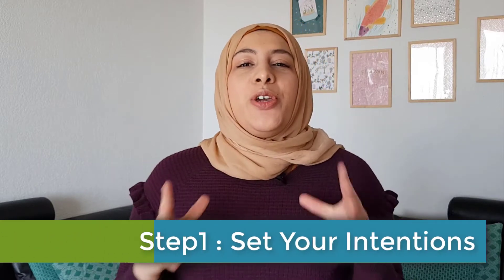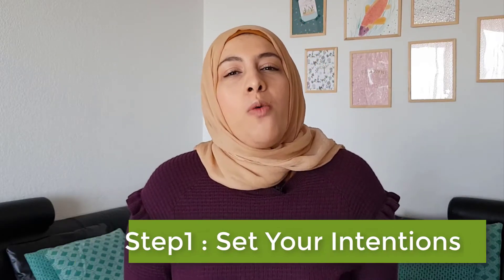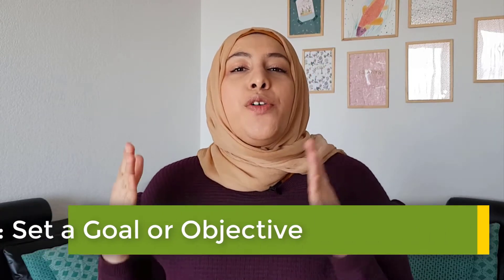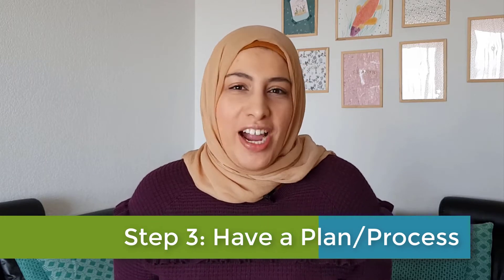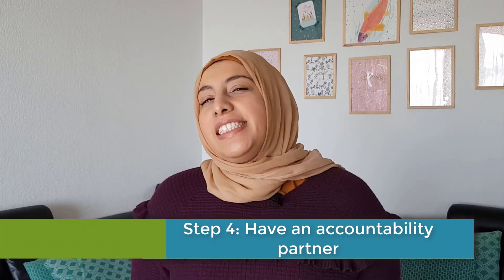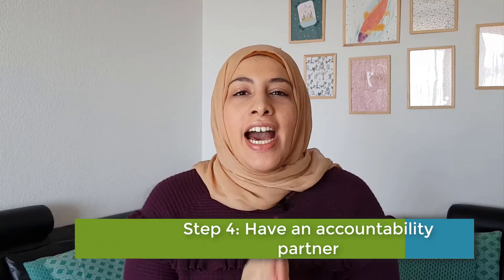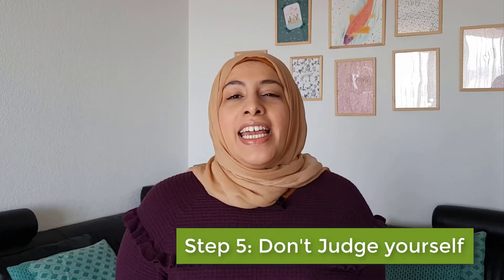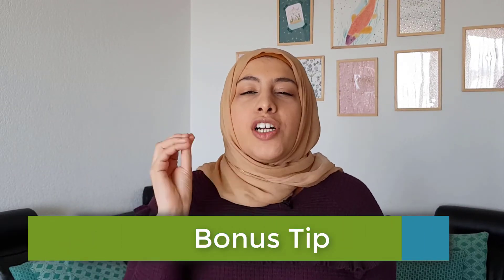How To Prepare For Fasting (During Ramadan) | How To Prepare For Ramadan 2021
Video Description:

In this video, I am sharing with you a 5 Step Process to prepare for Ramadan so you reap all the benefits of this holy month as a Muslim woman.

Before we start: You are watching a video from my special series called “The Modern Muslim Woman”, this series is dedicated to understanding what issues we face as Muslim women and how I can best help to address them as a coach.

With the beginning of the Holy Month of Ramadan, these next 40 days will be dedicated to Ramadan-specific topics and today’s video is about giving you the tools to make the most out of this month for your health, wellness, and faith.

Do you have in your entourage people who thrive during Ramadan? like they live on cloud 9 of faith and calm and peaceful energy while you are just hungry, have a big headache and you are having an internal countdown to iftar?

Well, I feel like we all were at least once this second protagonist in the story of our Muslim life. With more knowledge, planning, and faith in ourselves as Muslim we can become the first protagonist and experience a powerful month of Ramadan.

Become the captain of your life and Business, Take the next step towards the life you deserve!